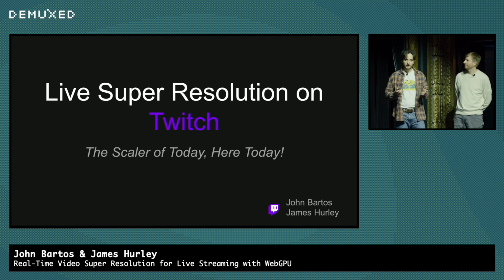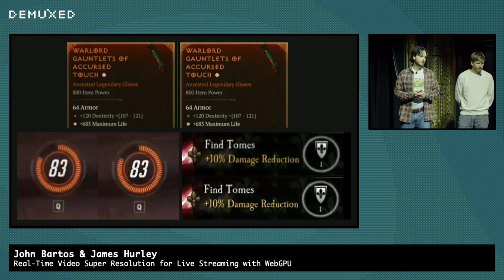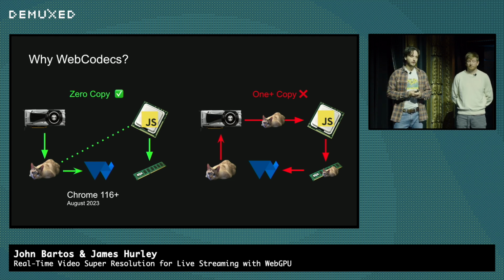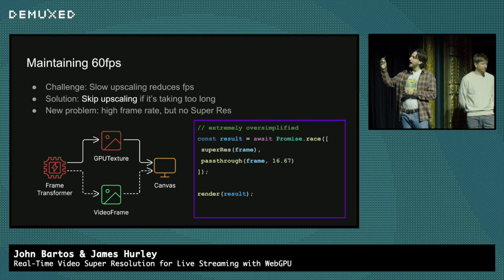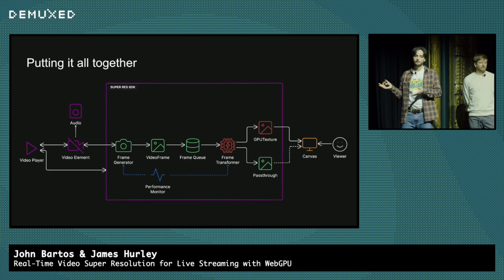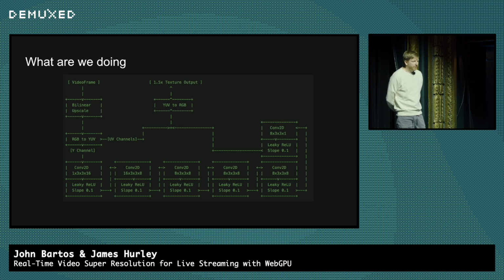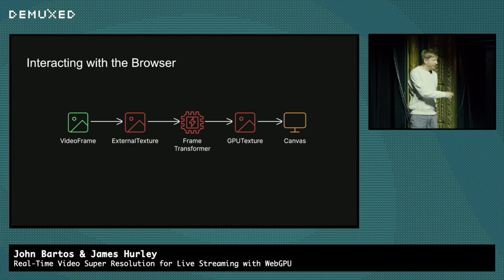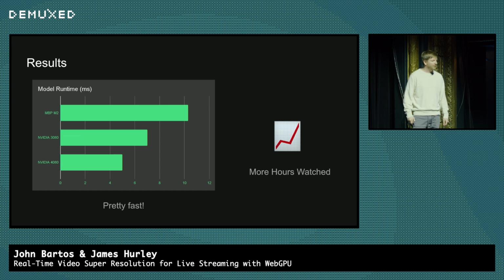John Bartos, James Hurley - Real-Time Video Super Resolution for Live Streaming with WebGPU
In the era of high-definition content, maintaining video quality while minimizing bandwidth consumption is a critical challenge for live streaming platforms. On-device video super resolution (VSR) offers a promising solution to achieve higher resolutions at dramatically reduced bitrates. Traditional upscaling methods, such as bicubic or Lanczos interpolation, often fall short in terms of visual quality. While state-of-the-art machine learning (ML) models can produce incredibly accurate upscaled videos, they typically struggle with real-time performance requirements.

Here, we present a novel ML-based approach for high-quality, on-device VSR, capable of running in real-time on modern hardware. We introduce the architectural details of our WebGPU-powered VSR pipeline, including efficient video frame transfer to the GPU via WebCodecs, optimized shader code, and seamless integration with web-based video players. Additionally, we will showcase the results from live user testing at scale, demonstrating the impact of our solution on user experience and bandwidth savings.

By attending this talk, developers and researchers will get a taste of the latest advancements in on-device VSR and the practical implementation considerations for deploying such solutions in live streaming scenarios. We will explore the challenges and trade-offs involved in designing real-time VSR systems, and discuss future directions for further improvements in quality and performance.

This talk was presented at Demuxed 2024, a conference by and for engineers working in video. Every year we host a conference with lots of great new talks like this in San Francisco.